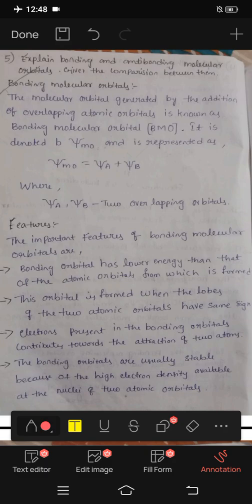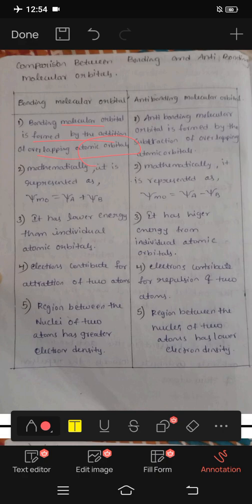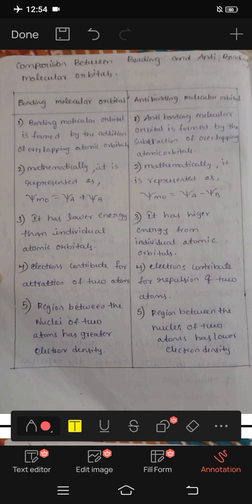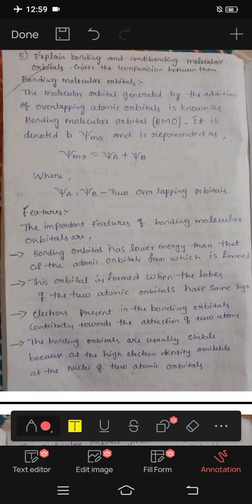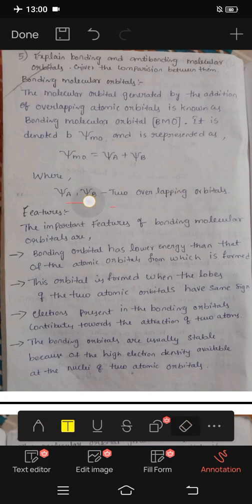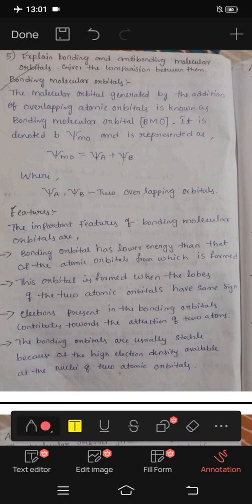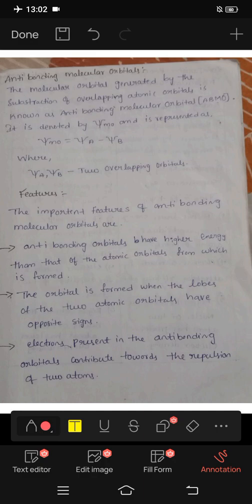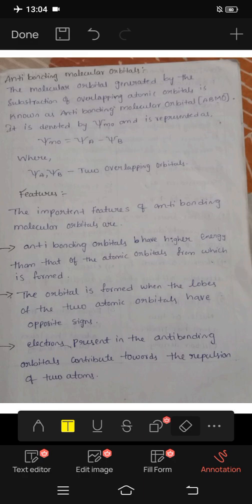jntuh r18 chemistry bonding and antibonding orbitals, comparison between them 😍💯👍